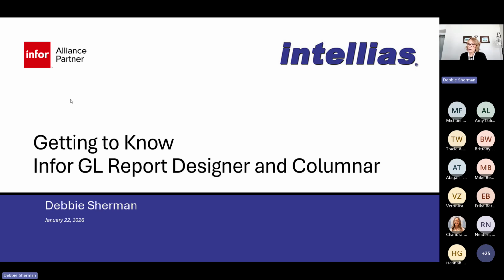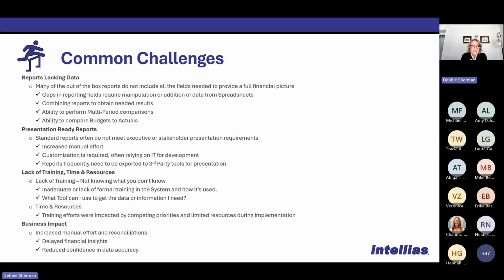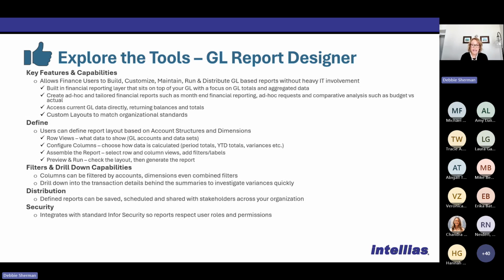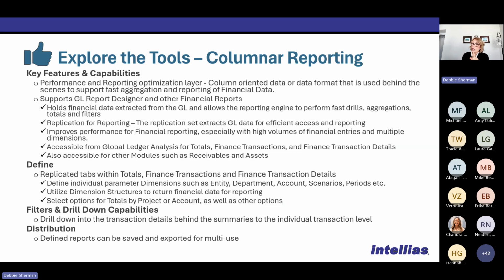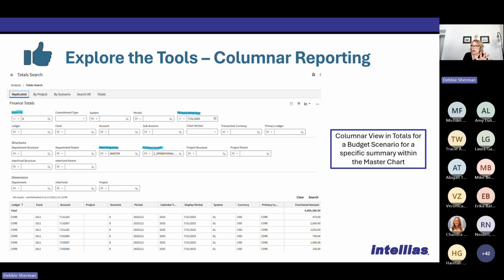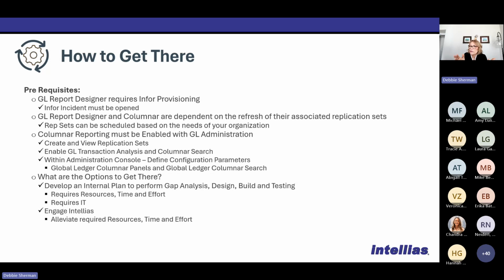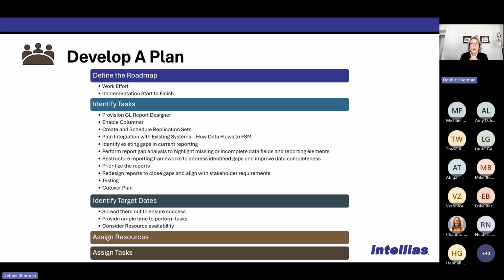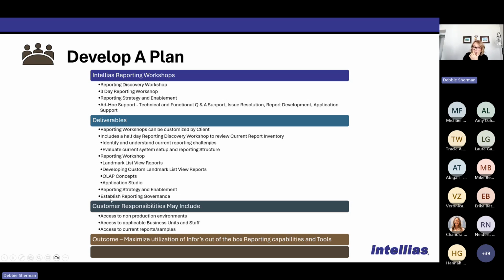Get to Know Infor GL Report Designer and Columnar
Infor Financials & Supply Management (FSM) offers robust reporting capabilities, but many organizations only scratch the surface. This webinar is designed to help finance and reporting professionals understand how to leverage GL Report Designer and Columnar Reporting to create flexible, insightful, and presentation-ready financial reports.

Join Intellias for a session focused on building powerful, flexible financial reports using Infor FSM's GL Report Designer and Columnar Reporting tools. We will discuss best practices for multi-period comparisons, budgets vs. actuals, and delivering clear, insight-driven financial statements, without relying on spreadsheets.

We will also provide information on Intellias’ Reporting Workshops and how they can provide your organization with the functional and technical guidance to fully utilize the Infor Reporting Tools.

This session will deliver:

Practical tips
Real-world examples
Info designed for finance & reporting users

Now's the time to elevate your Infor FSM financial reporting.